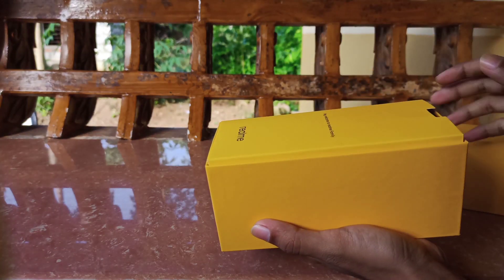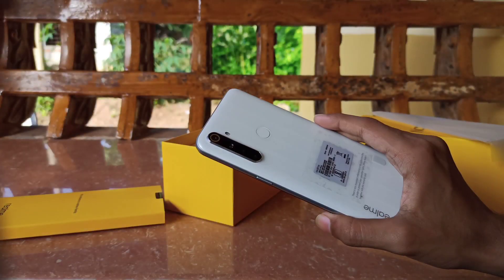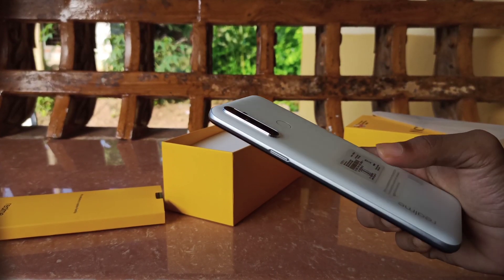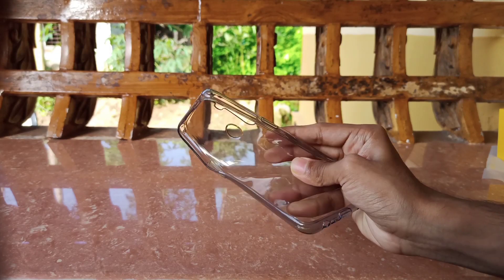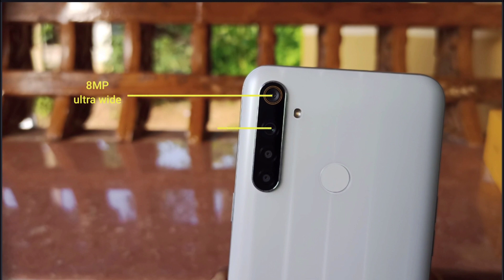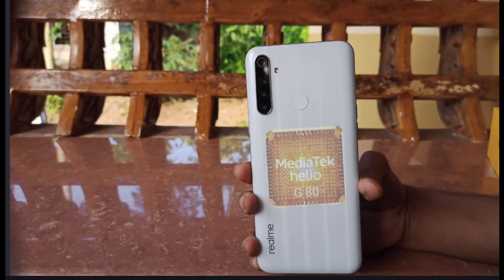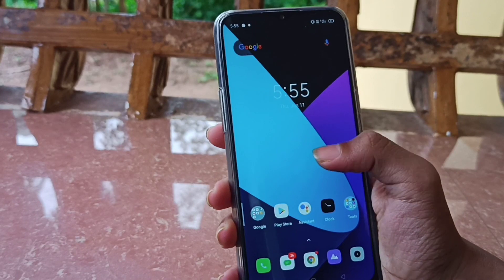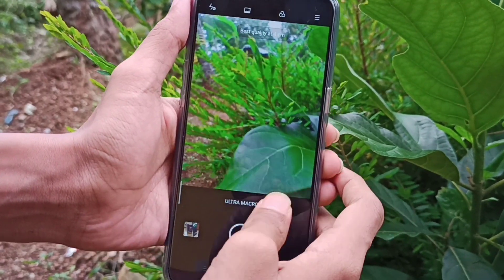REALME NARZO 10 UNBOXING IN MALAYALAM... 😍 PANETWORK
REALME NARZO 10 UNBOXING
                      IN
            MALAYALAM
Hello Friends,In this video we are going to unbox a realme series phone NARZO 10 .Its an amazing phone in the prize of 11,999 .6.5’ HD+ Mini Drop Display, G80 Octacore Processor, 4GB RAM + 128 GB ROM,QuadCamera ,48MP Primary + 8 MP Ultra Wide + 2 MP Macro + 2MP Depth sensor +16MP Selfie Camera, 5000mAh Battery ,18W Quick Charge.

Realme NARZO Series Price:
Realme NARZO 10 4GB + 128GB = 11,999INR

About : PA NETWORK is a YouTube Channel, where you will find technological videos in your mother tongue MALAYALAM